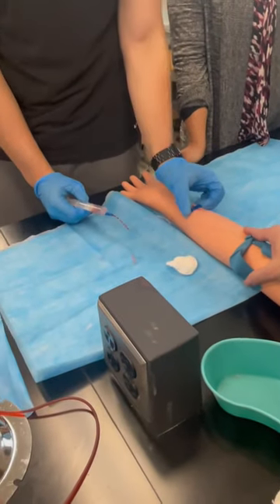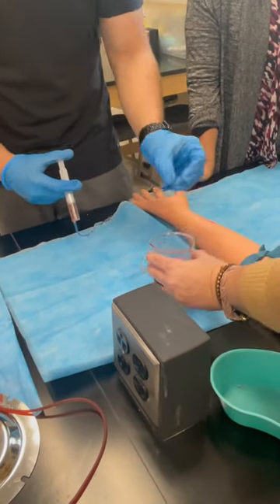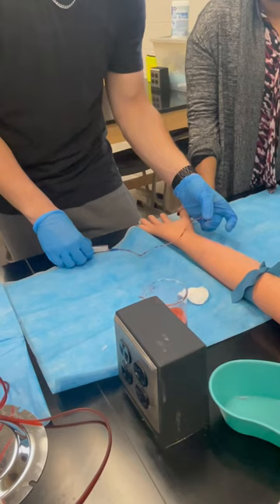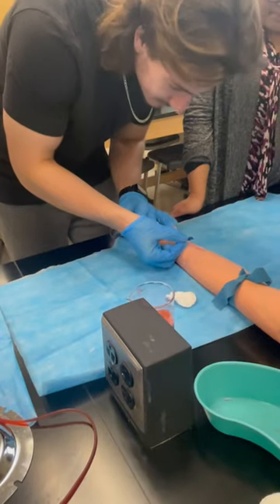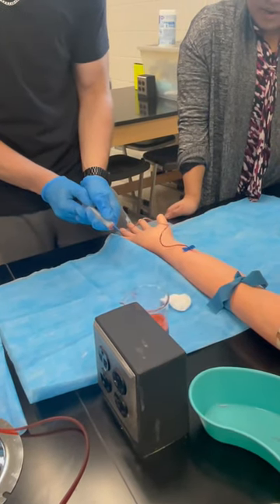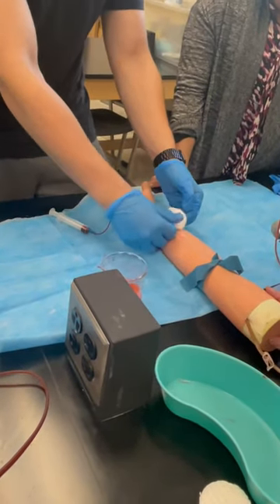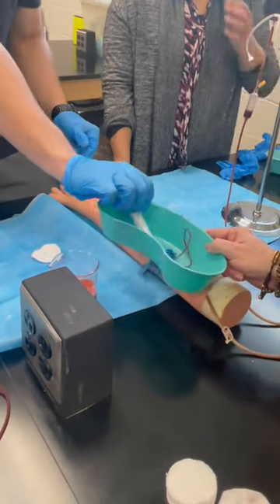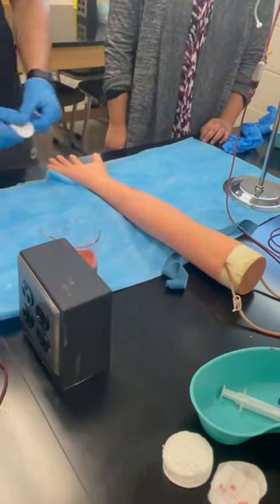Blood draw part 2